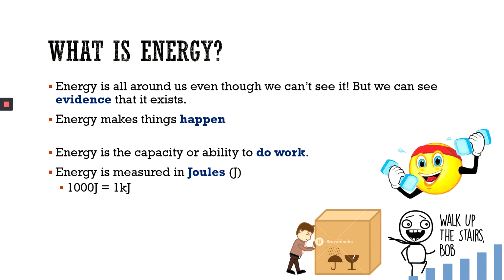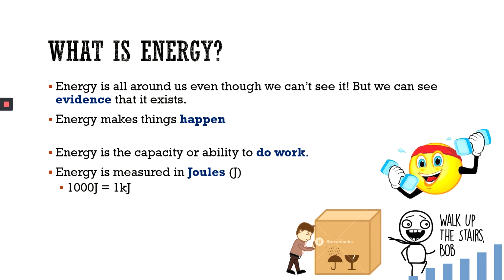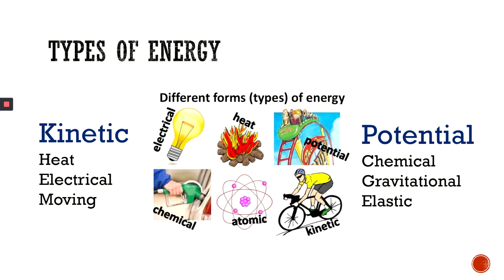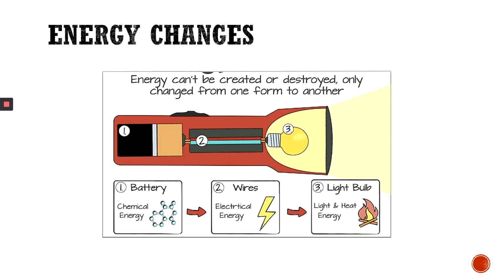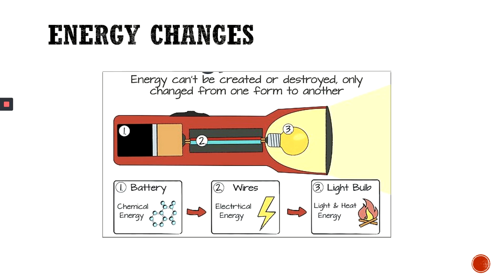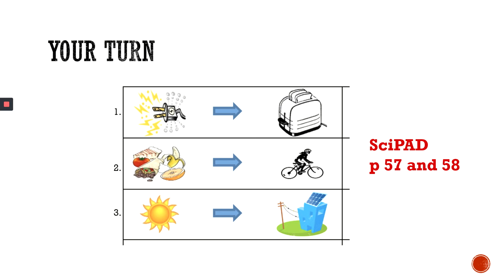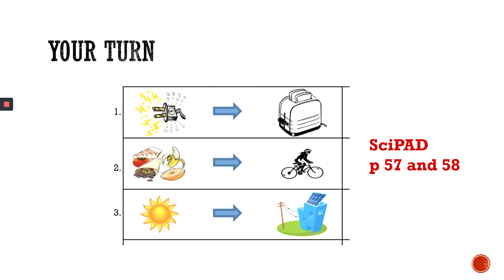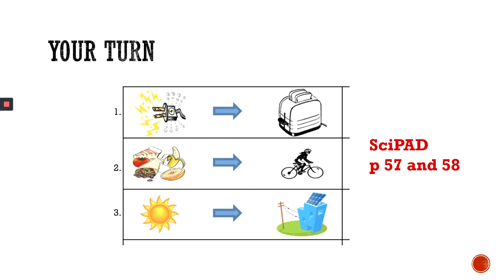Energy lesson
Today's lesson is about energy :)
At 4:14, I forgot to ask to describe the energy transformations/changes for each example. Please pause the video and have a go before we discuss the answers.

Thanks!